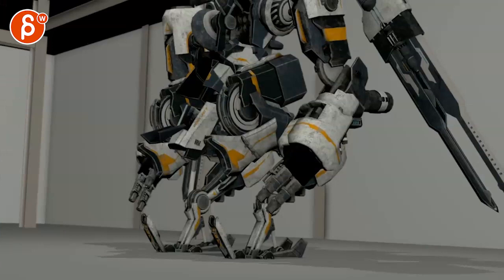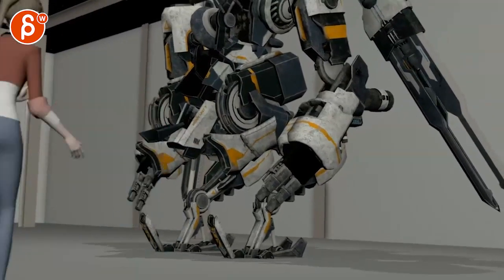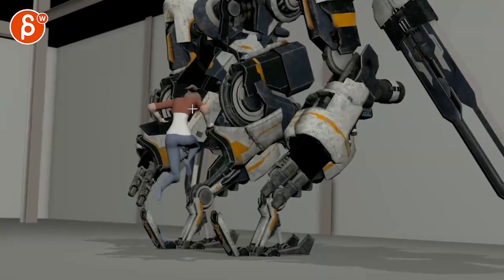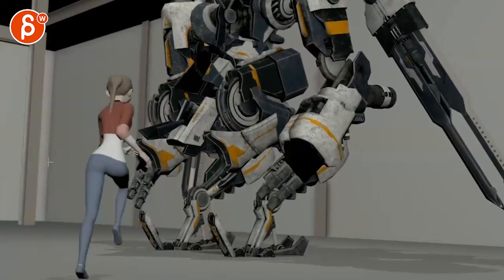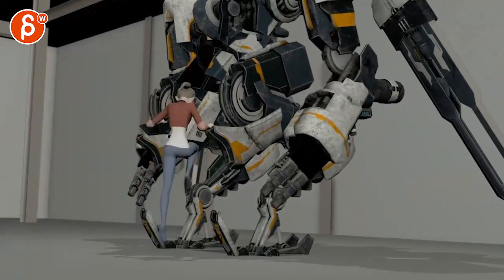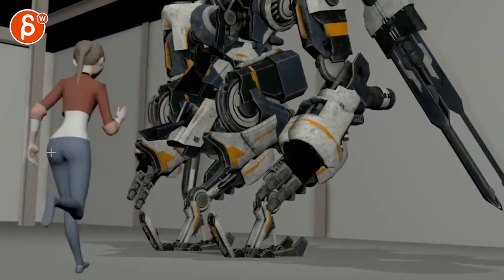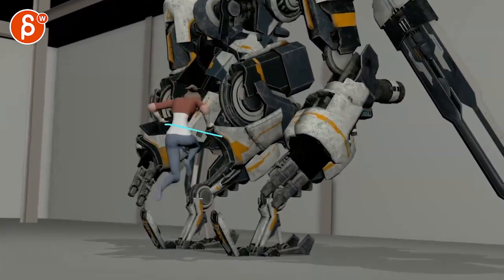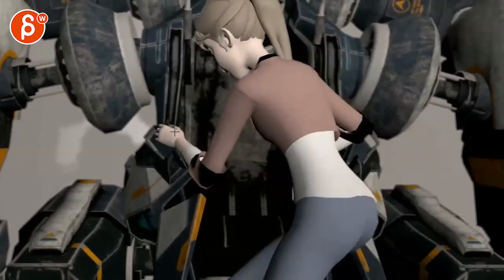Animation Workshop Feedback - Anonymous #3 (2021)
You're watching a feedback session for the Spungella Animation Workshop. Topics that are covered: body mechanics, camera animation, pantomime, maya animation.